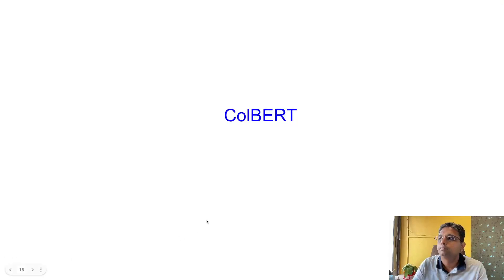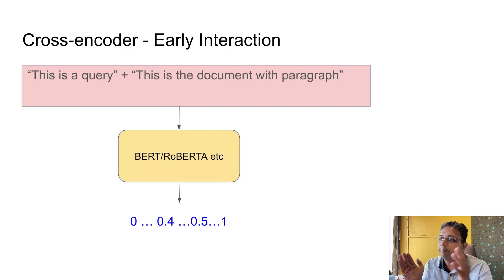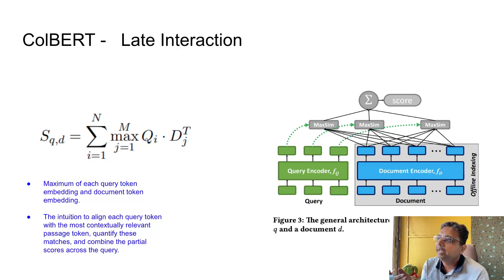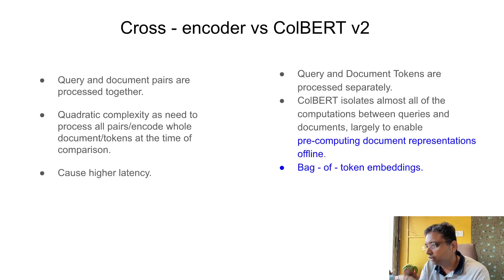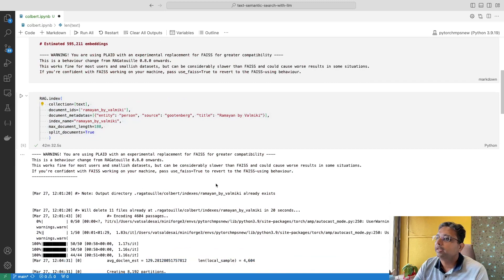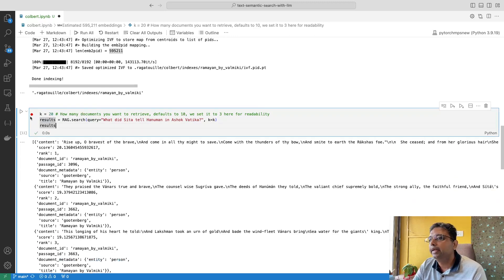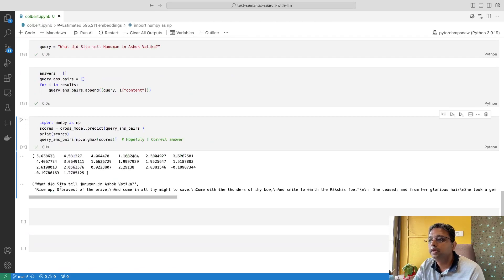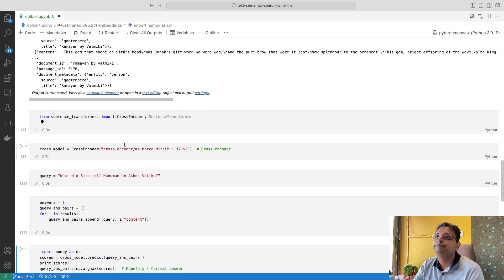cross encoder vs colbert v2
Introduction of ColBERT along with code example.

Also explains early interaction vs late interaction.